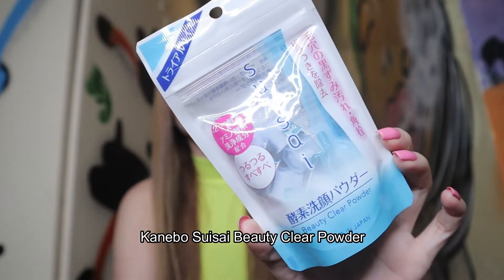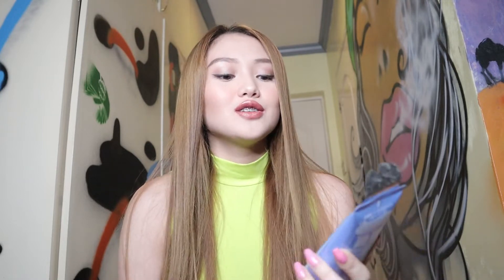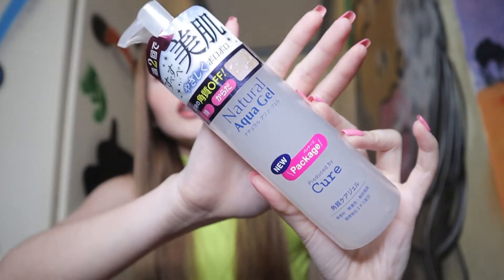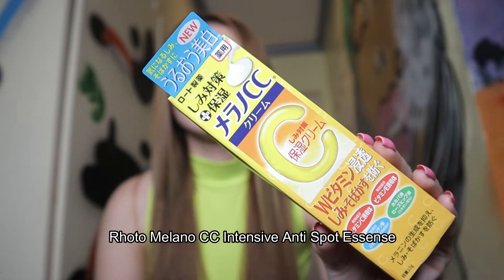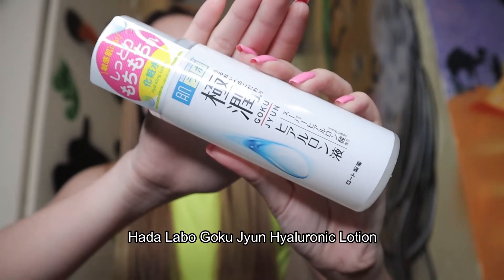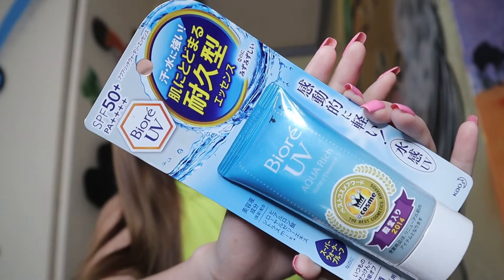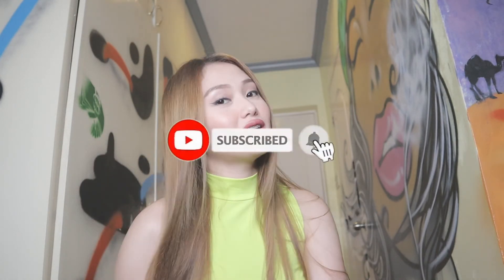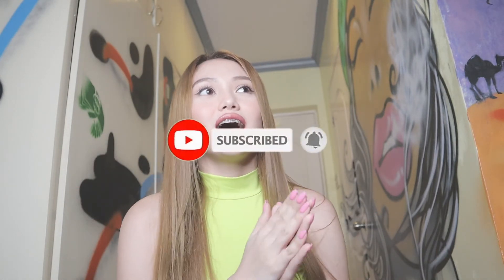Japanese SKINCARE HAUL!!!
Hello everyone!
This is my First Haul on my Youtube Channel!
These are the products that I buy when we visit Japan.

Likee: @charlenepega